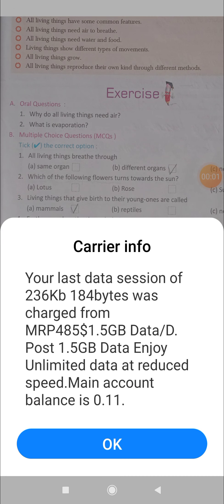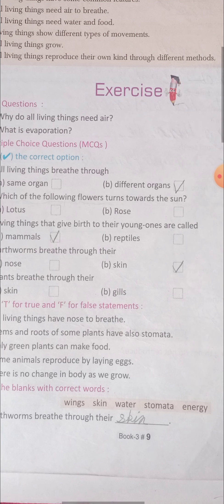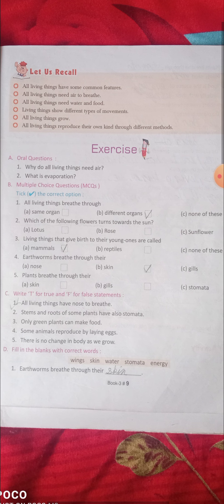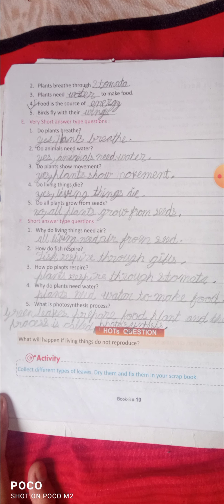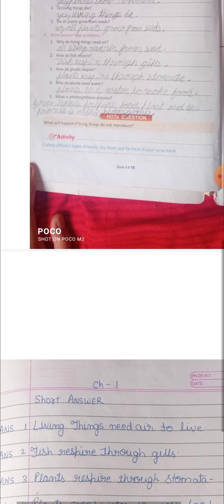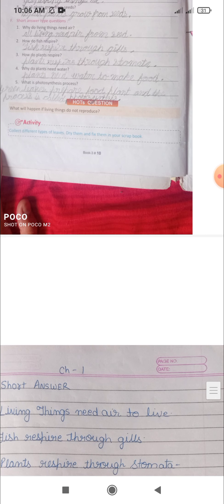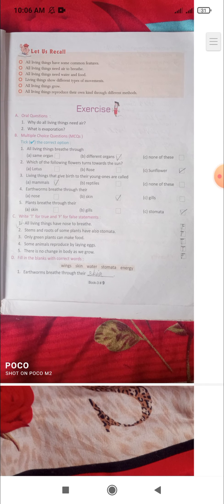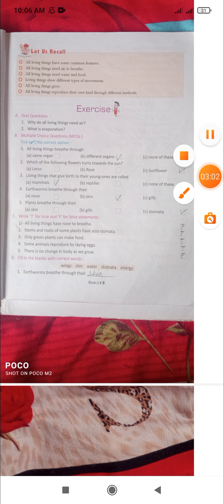📙Class 3 Lesson 1 Living things EVS Full Exercise📙